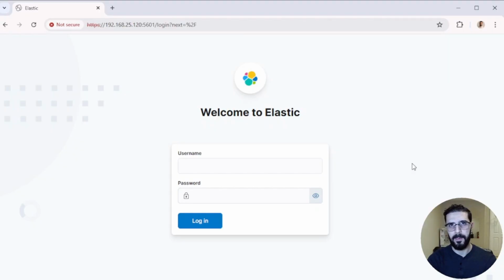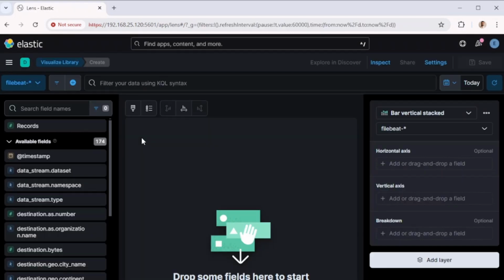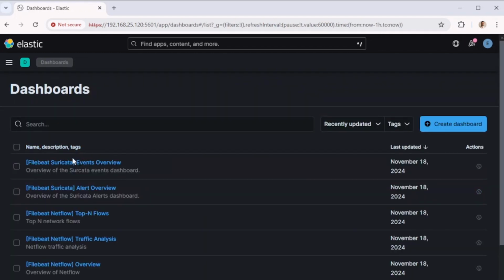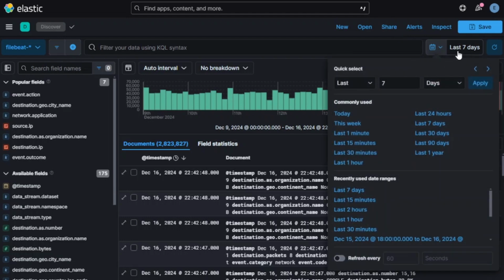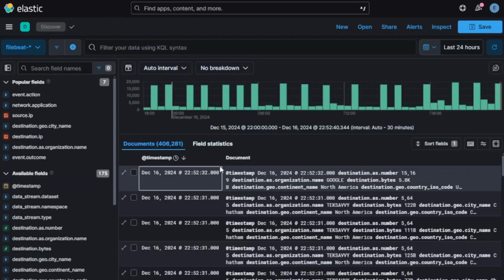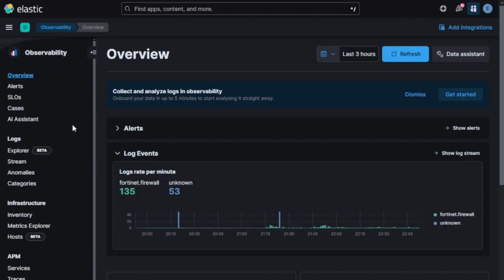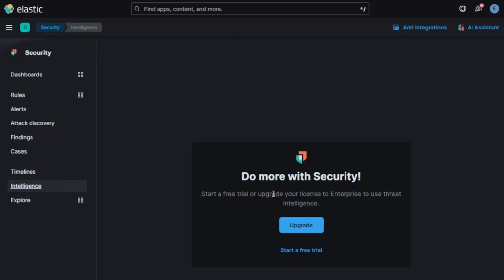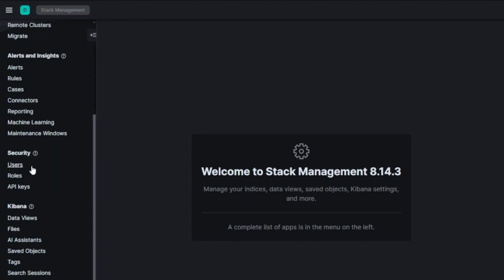Kibana Overview - Visualize and Manage Your Data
elasticsearch logstash kibana elasticsearchtutorial fortinet fortigate Get started with the Elastic Stack. All You Need to Get Started on the Elastic Stack: Elasticsearch, Logstash, Beats and Kibana

In this lesson, we take a look at Kibana and what we can use it for, create visualizations and dashboards, explore the main features and how to start with managing the cluster.

00:00 - Intro
00:41 - Kibana Main Features
03:35 - Create Visualizations
08:35 - Create a Dashboard
11:13 - Discover App
17:40 - Search
20:04 - Observability
23:07 - Security
25:24 - Management
29:14 - Outro